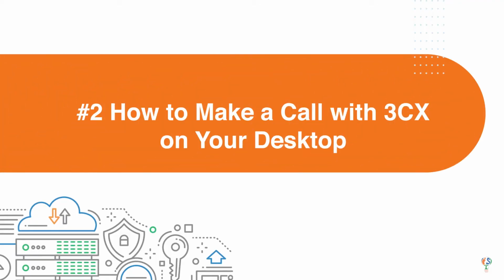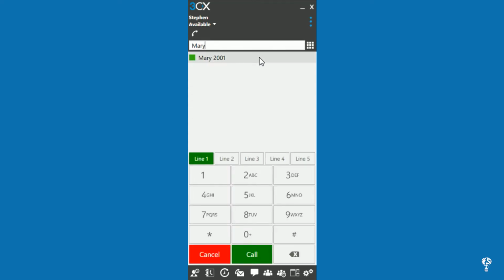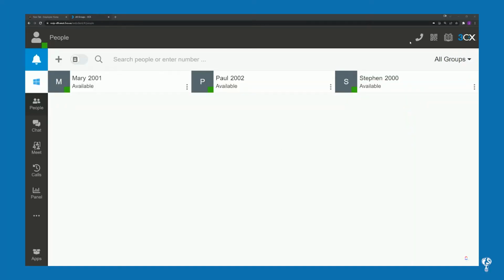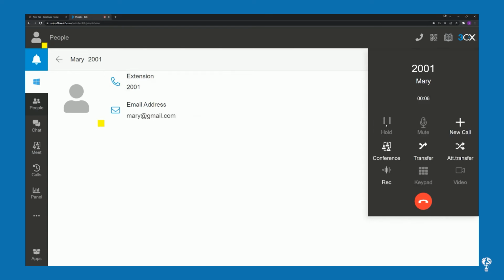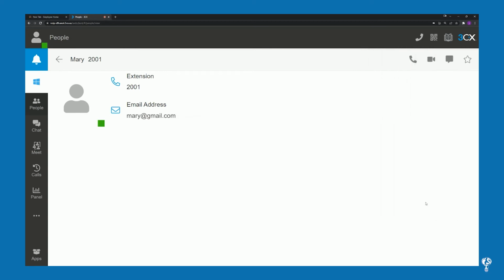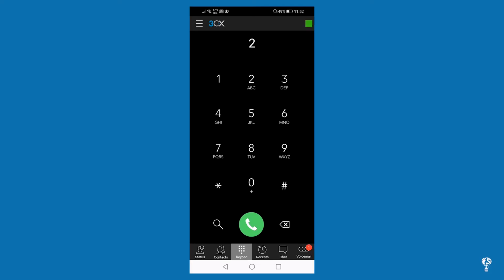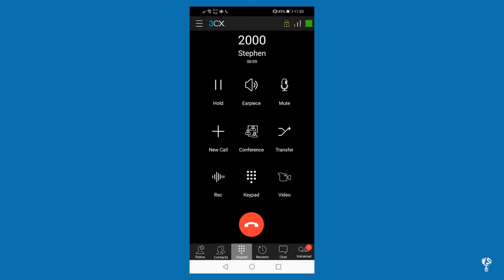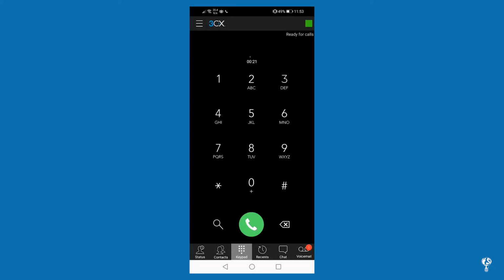3CX 101: How to Make and Manage Calls on Any Device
Whether you are at your desk, using your laptop, or traveling with your smartphone, we can help. In this video, Jennifer Gutierrez from Intelligent Technical Solutions (ITS) shows you the basics of making and managing calls on every 3CX device.

We explain the steps for using handsets, headsets, and speakerphones on your desk phone. We also show you how to use the search and dial tools in the 3CX Windows app and web browser. You will see how easy it is to handle calls while you are away from the office using the mobile app. From dialing numbers and muting your microphone to placing callers on hold, this guide helps you talk to others with confidence from anywhere.